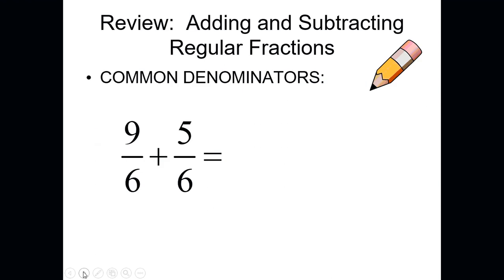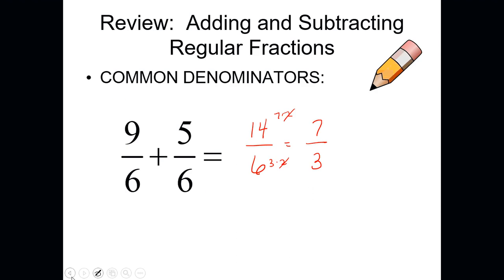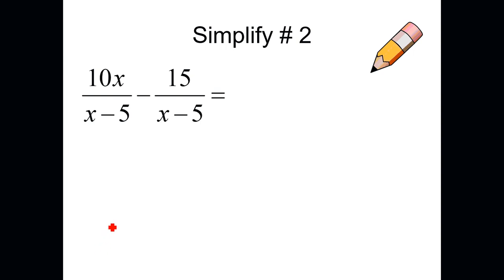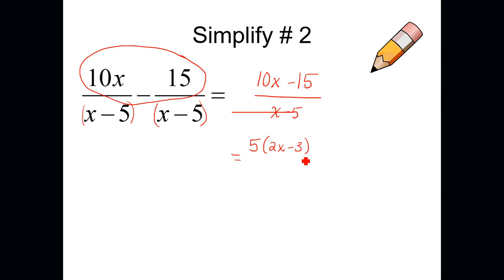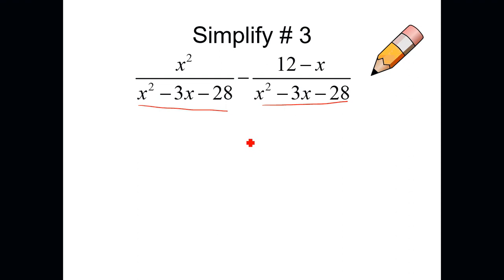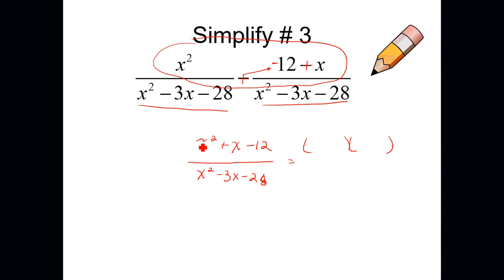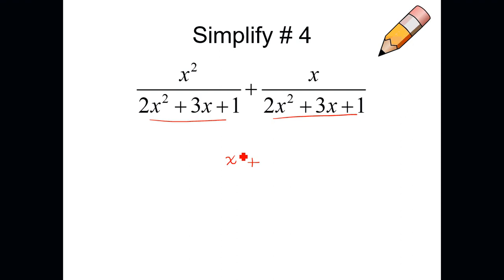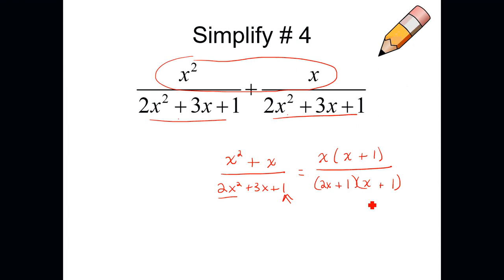adding and subtracting with like denominators 2018